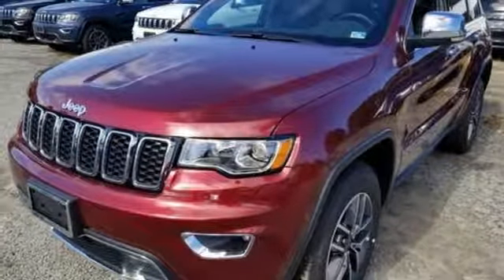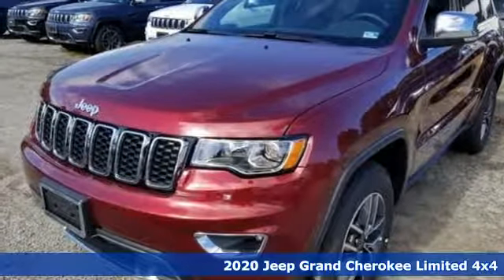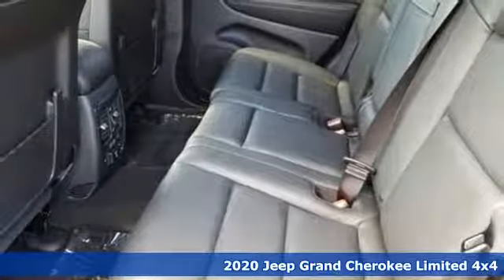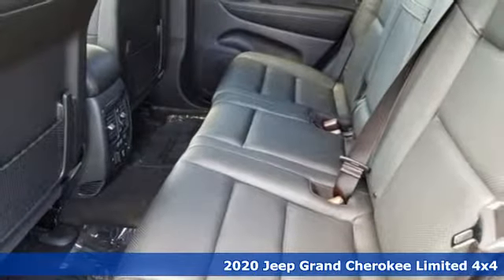New 2020 Jeep Grand Cherokee Virginia Beach VA Norfolk, VA #18201198 - SOLD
Year: 2020
Make: Jeep
Model: Grand Cherokee
Trim: Limited
Engine: 3.6L V6 24V VVT
Transmission: 8-Speed Automatic
Color: Red
Interior: Black
Stock #: 18201198
VIN: 1C4RJFBG5LC160461

Address:
3152 Virginia Beach Blvd